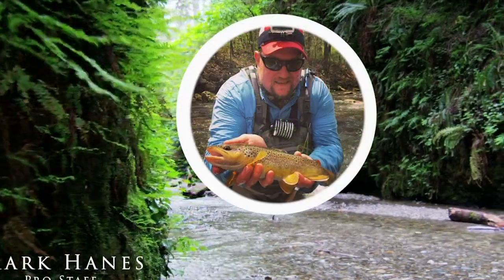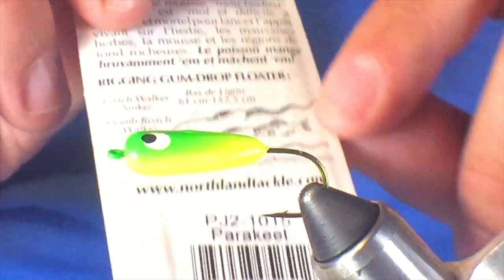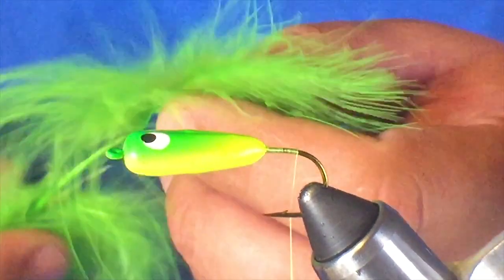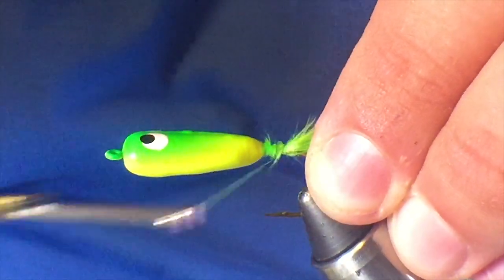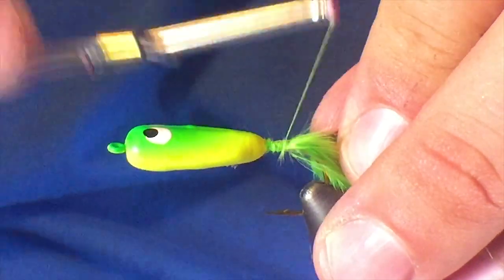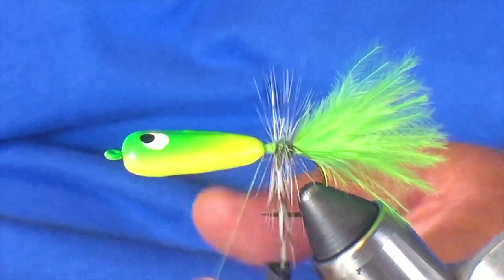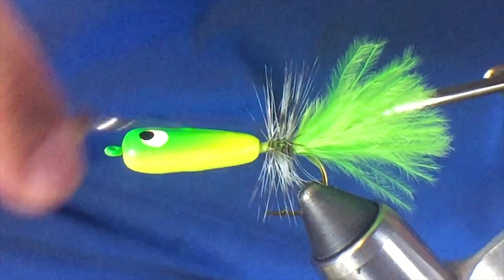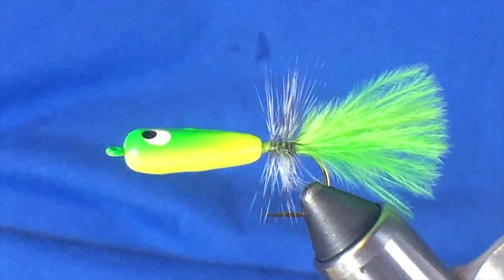( Fly Tying for Beginners)How to Tie Gum Drop Slider!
Tyson Murray/Producer,
Director of Photography: